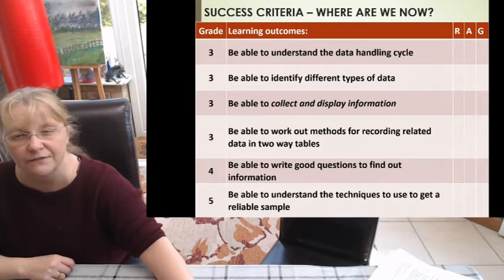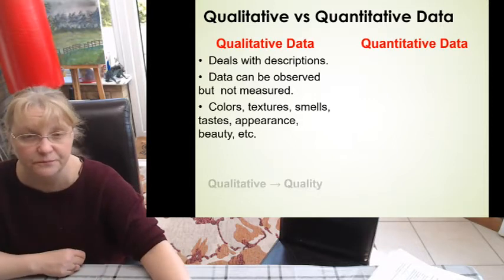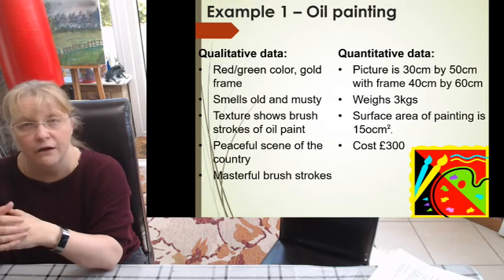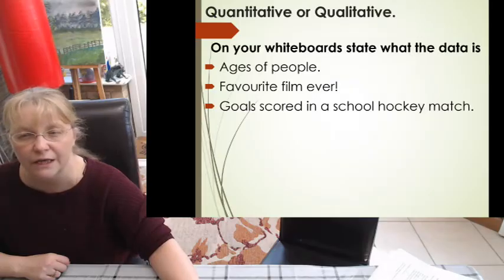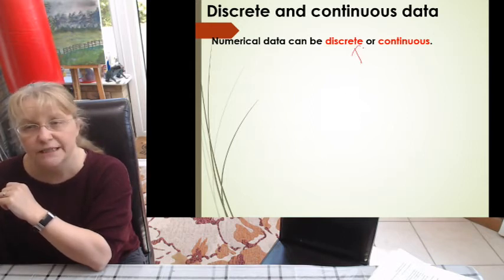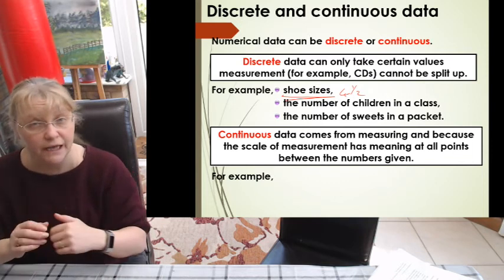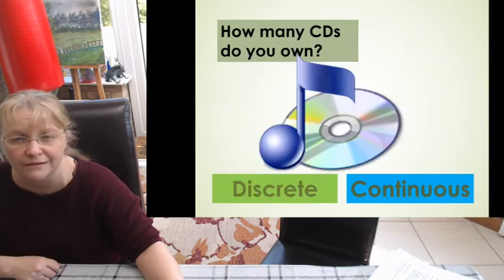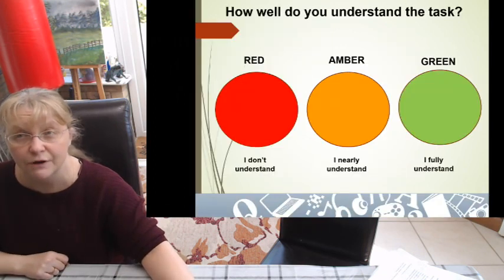Lesson 2 - Qualitative and Quantitative Data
The differences and uses of qualitative and quantitative, and how to organise data into discrete and continuous